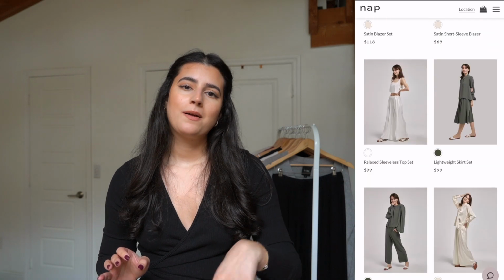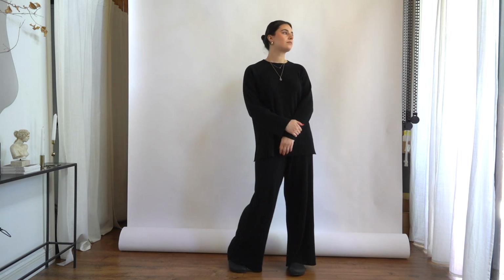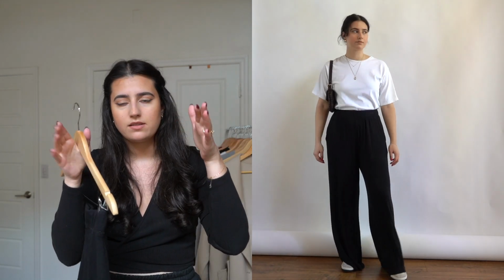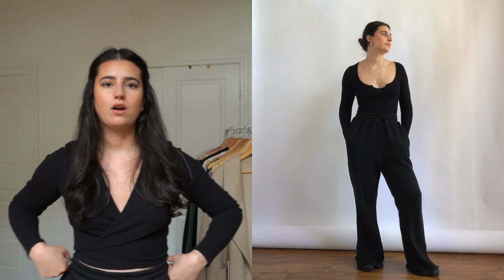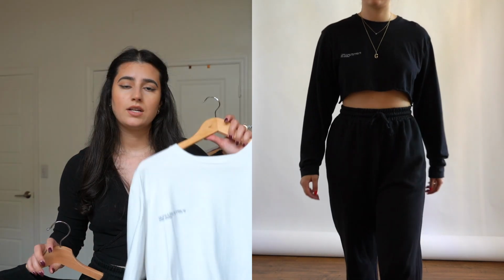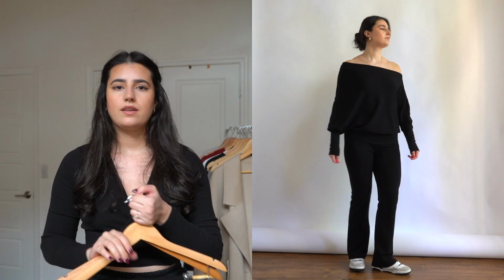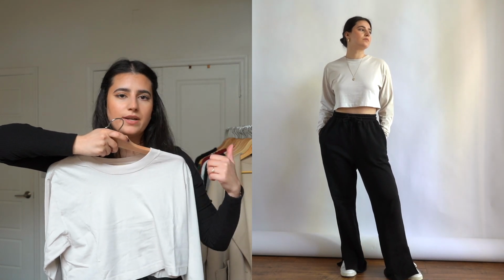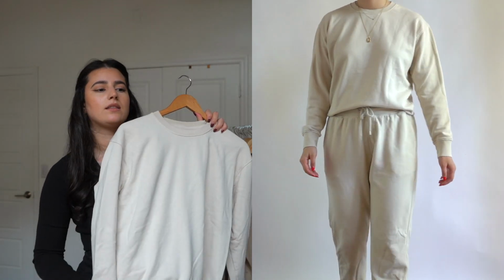Loungewear Brands that I love and Cozy Chic Outfits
Sharing some cozy chic loungewear brands that I’ve been loving lately. These are some great, quality brands to know.

0:00- INTRO
0:48- NAP LOUNGEWEAR

Coat in beige

Black ribbed pants size XL

Black ribbed top size L

Neutral ribbed top size L

Neutral ribbed pants size XL

Shirt dress

5:21 - LESET

6:16- BANDIER

7:00- JOAH BROWN
7:38- SUNDARBAY

8:58- LETT CLOTHING

9:27- SLEEPER
Set ( the collar is removable)

10:08- PANGAIA
11:13- COZY EARTH

11:43- COSABELLA

12:19- SOMA
Zip up

12:51- ENAVANT ACTIVE

13:39- THE RANGE NYC

14:17- MUSEUM OF PEACE AND QUIET
15:13- STUDIO SUNDAY

15:42- EVERLANE

16:42- ARITZIA

17:24- COLORFUL STANDARD